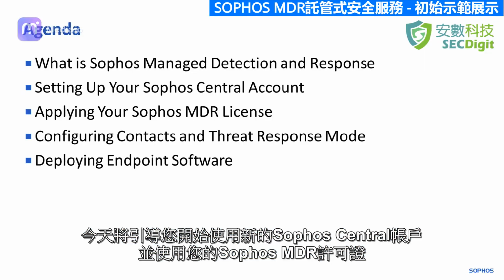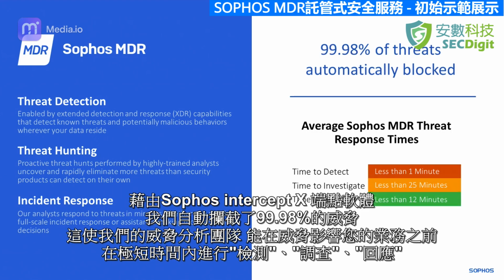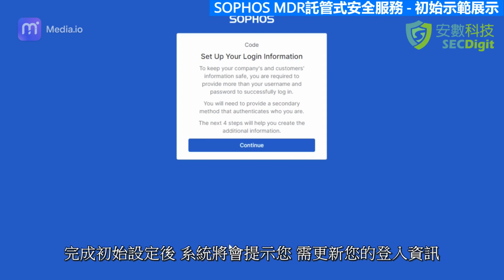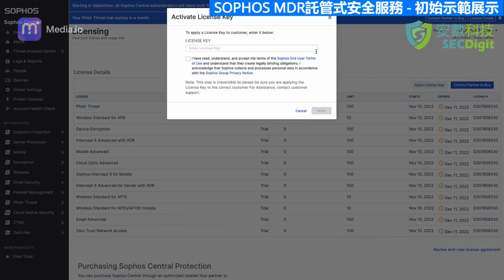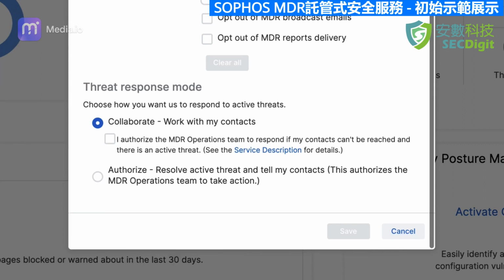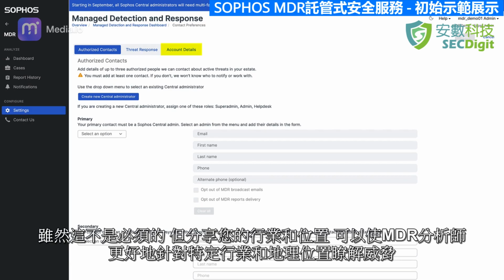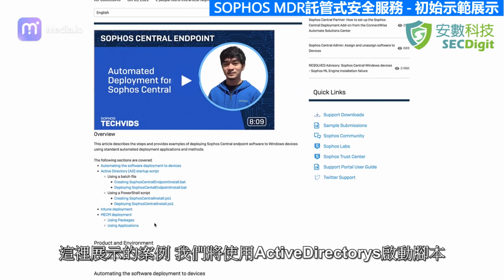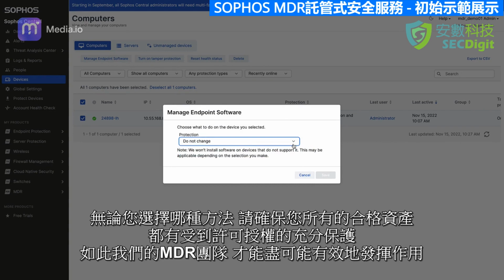安數科技_SOPHOS MDR託管式安全服務_初始示範展示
Sophos MDR託管式安全服務 _初始示範展示
Sophos MDR 全球領導品牌
Sophos 台灣區代理商 安數科技